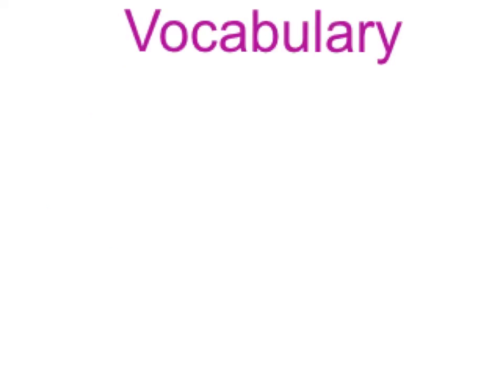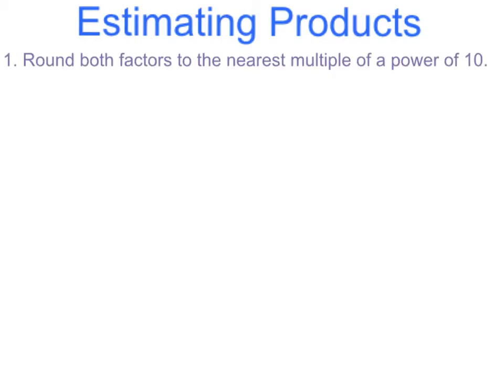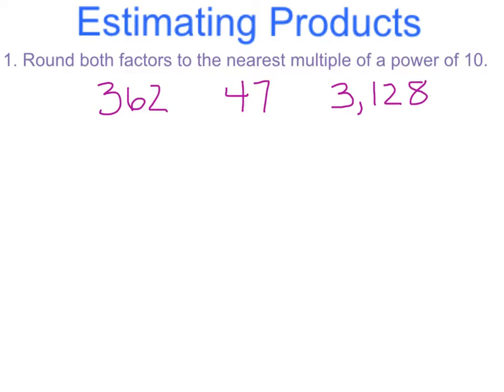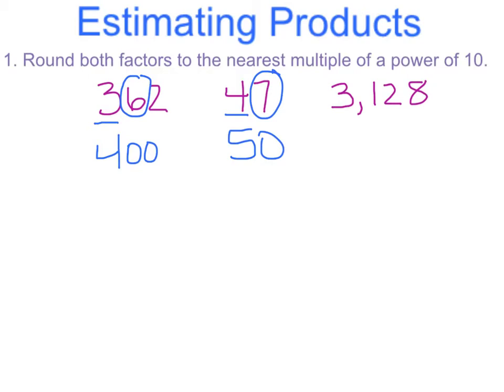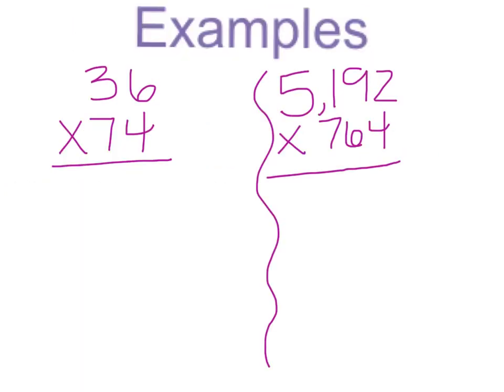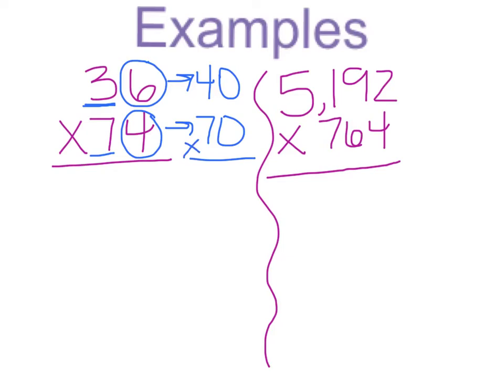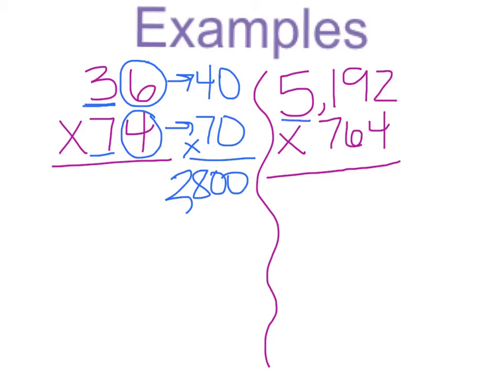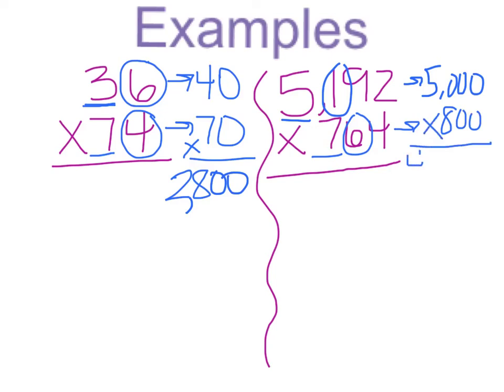Estimating Products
EDM 2.7